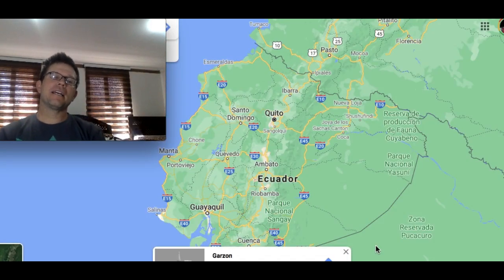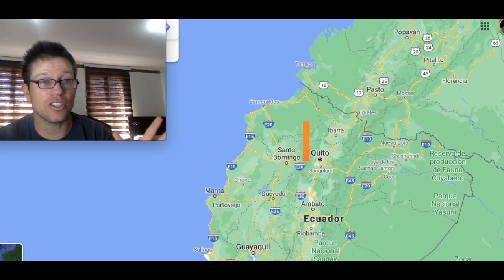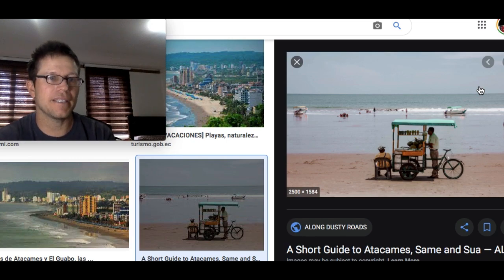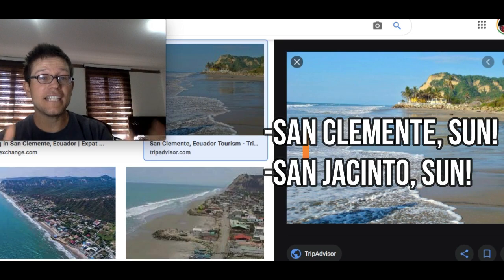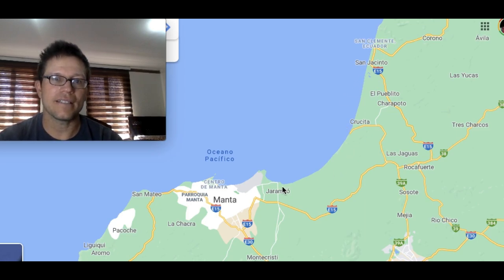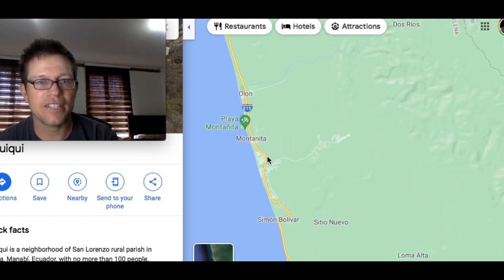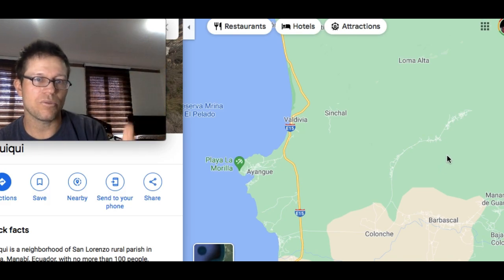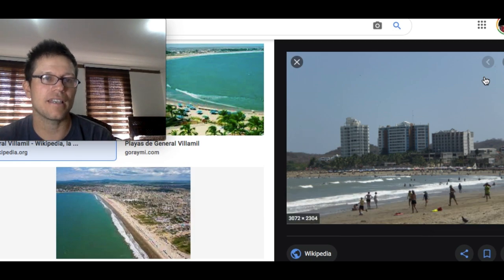Wheres the BEST WEATHER on the COAST of Ecuador? Most SUN? MICRO-CLIMATES explained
Not all beaches on the coast of Ecuador are created equal.

Some don't see the sun for literally 8 months straight every year...

Others see a lot of sun.

And it can be on the same day!

And it makes no sense to me being from North America how one beach can get loads of sun and others right next door dont.. But today I break it down...